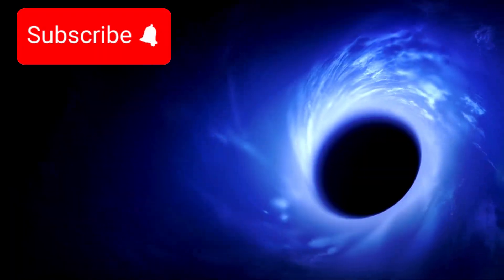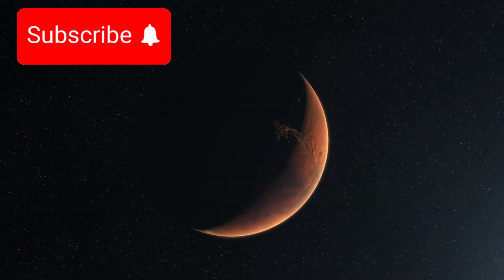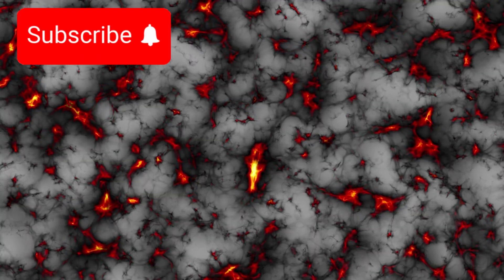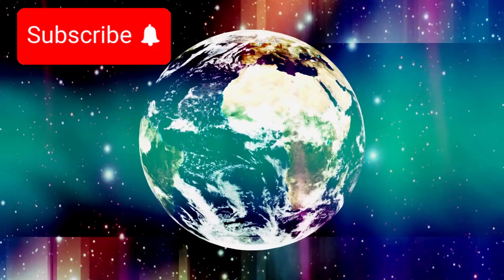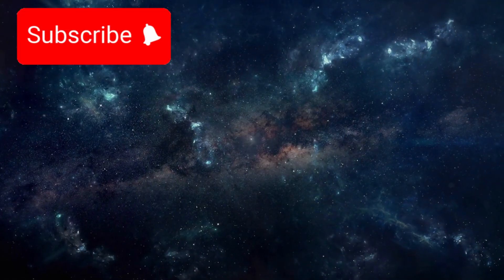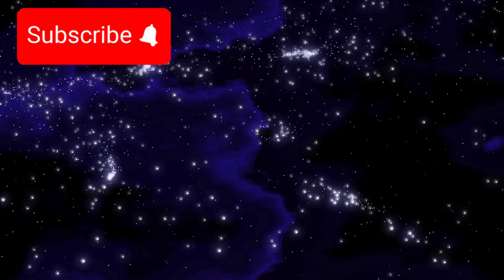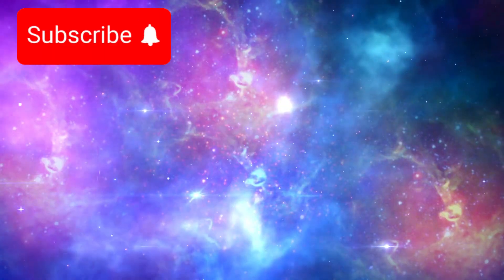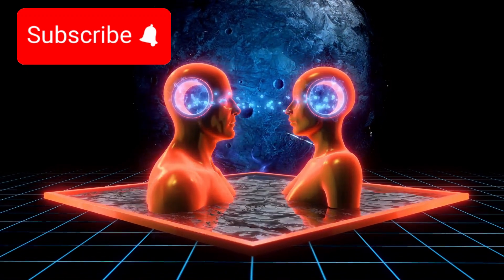James Webb Telescope Just Announced The True Scale of the Universe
The James Webb Space Telescope has just announced the true scale of the universe—and it is far beyond anything humanity ever imagined. What we once believed to be the edge of reality is only the beginning. With its unparalleled infrared vision, Webb is now detecting galaxies so ancient, so distant, that they existed only a few hundred million years after the Big Bang. Each new discovery pushes the boundary of cosmic understanding farther away, revealing that the universe may be bigger, older, and more populated with galaxies than we ever thought possible.

In this video, we break down the mind-bending details: how Webb photographs light older than time as we know it, why early galaxies appear too massive to exist, and what these findings mean for theories about dark matter, dark energy, cosmic inflation, and the fate of everything. If the scales we used to measure reality are wrong, then our entire map of the cosmos must be rewritten. Webb isn’t just showing us stars—it’s showing us the true depth of existence, an ocean of light stretching endlessly in all directions.

The more we see, the smaller we become. But within that vastness lies wonder, possibility, and the greatest question of all: How far does the universe truly go?
Prepare your mind—because what Webb has revealed is not just data… it is a doorway to forever.